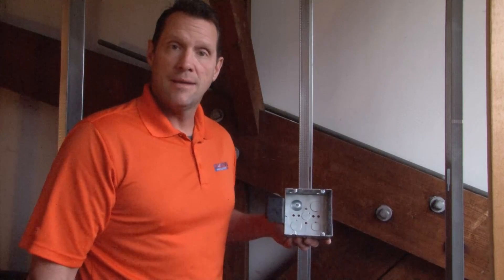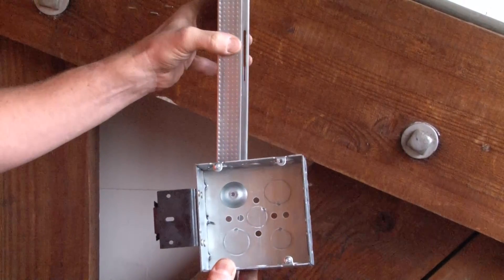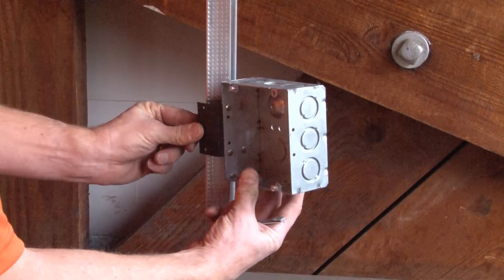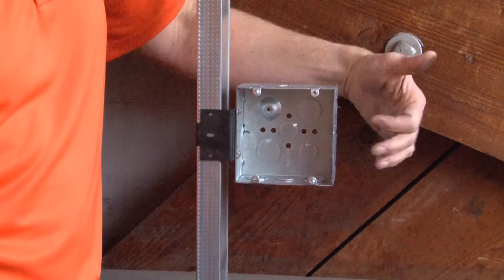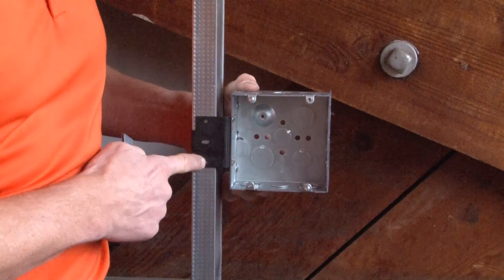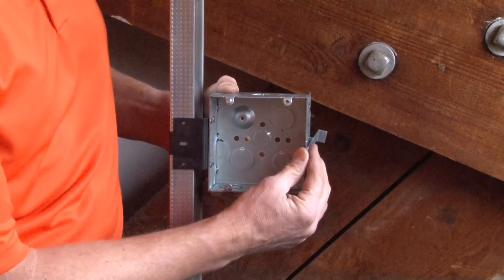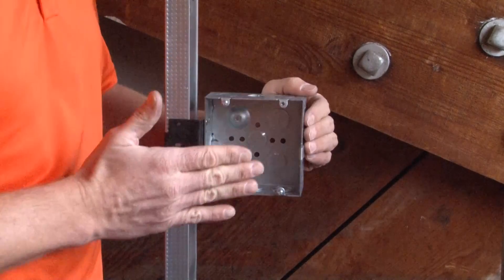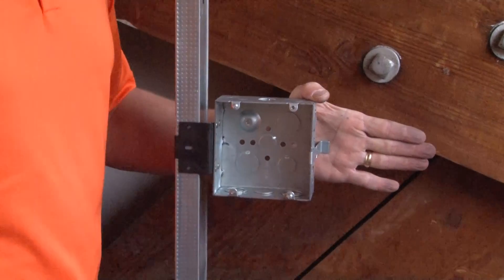4-11/16' Metal Stud Welded Junction Box With 2-1/8' Deep Multiple Knockouts: 72171-MSW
4-11/16' Metal Stud Welded Junction Box With 2-1/8' Deep Multiple Knockouts are larger boxes that are installed when larger sized conductors are required . These boxes are great for industrial applications. Garvin Industries' 2-1/8" deep boxes provide extra volume for wiring and devices.